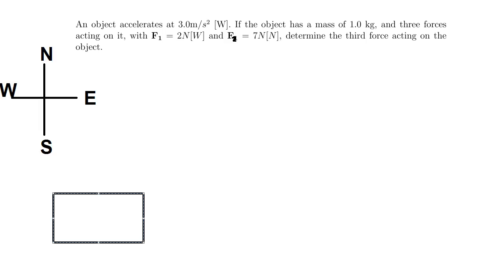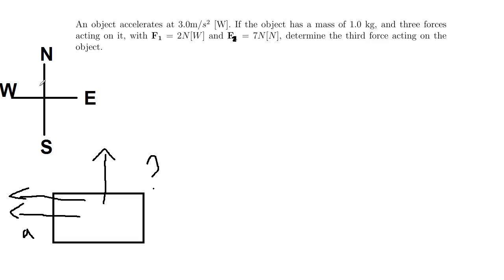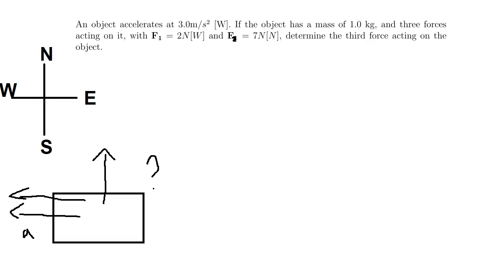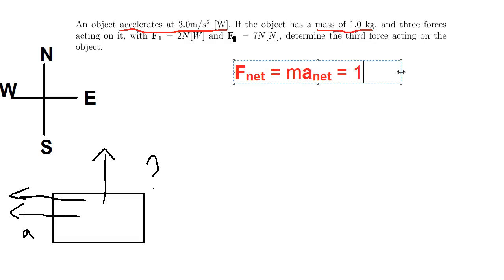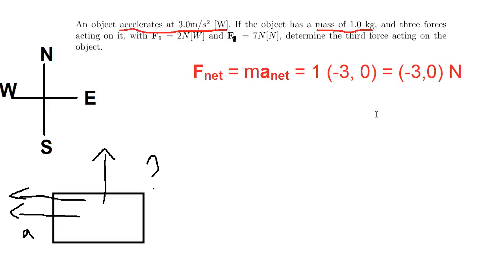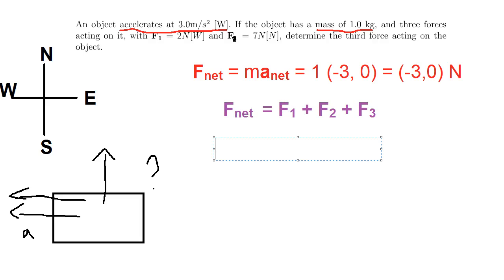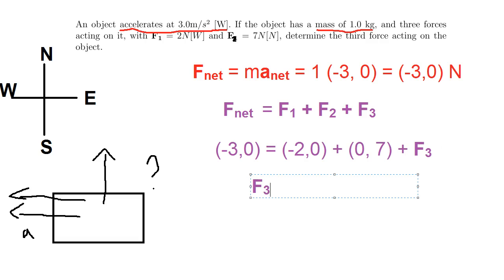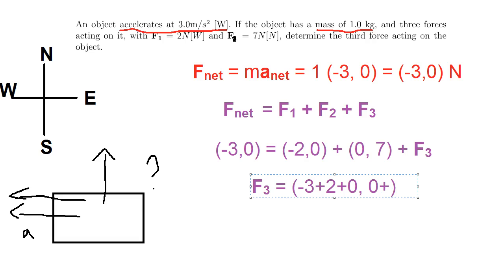Lesson 5 Part 2 Problem Solving with Forces 2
An example of problem solving with forces in 2D